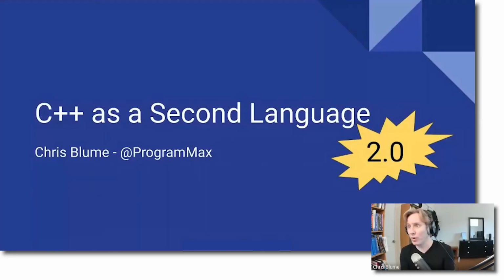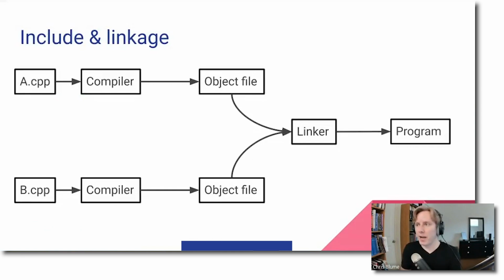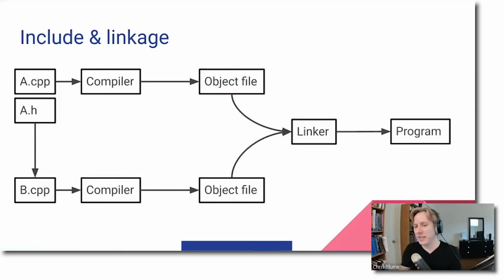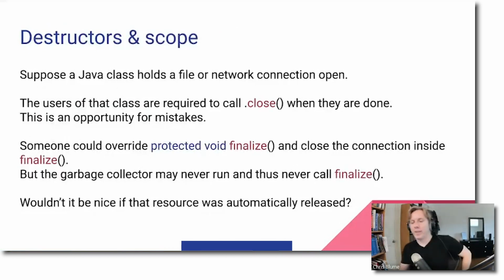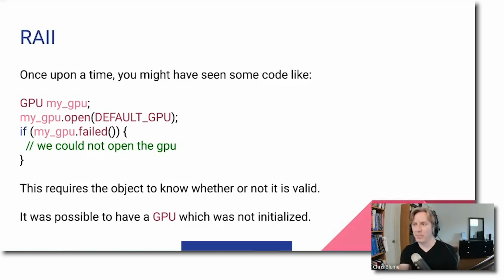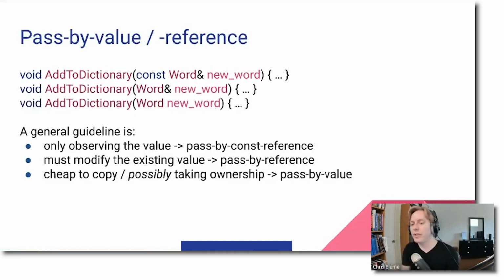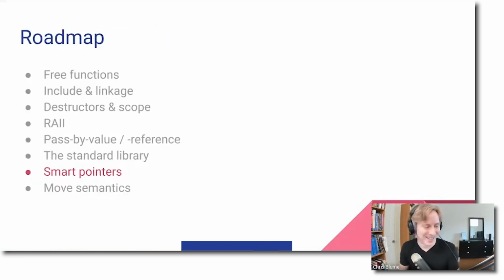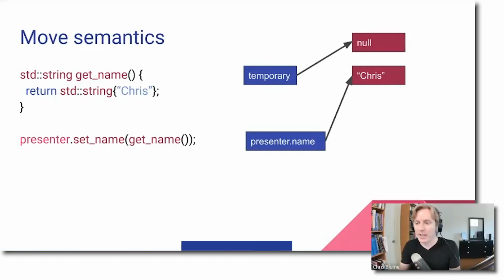C++ as a Second Language (Chrome University 2020)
A tour of C++ for experienced/advanced programmers coming from other languages (C/Java/JS/Python/Go/VHDL/etc). Chris Blume explains C++11 features, free functions, include & linkage, destructors & scope, RAII, pass-by-value / -reference, the standard library, and smart pointers.